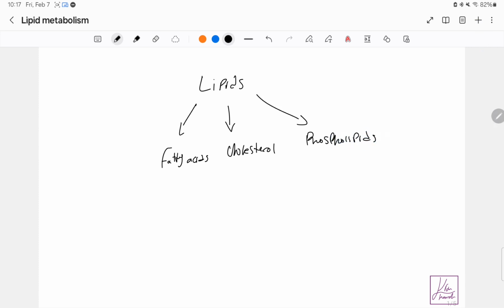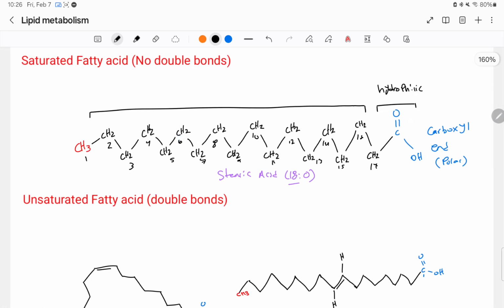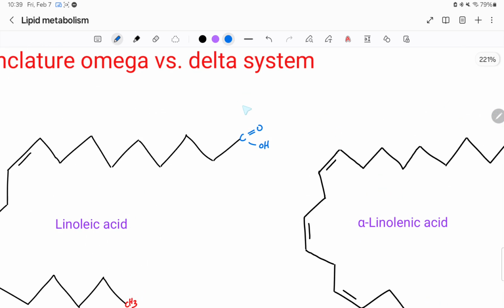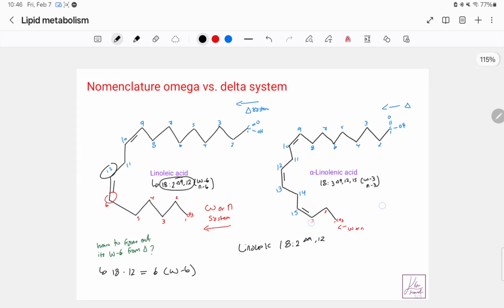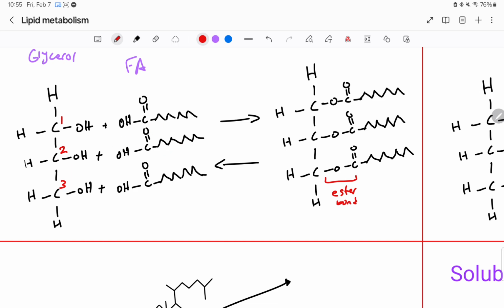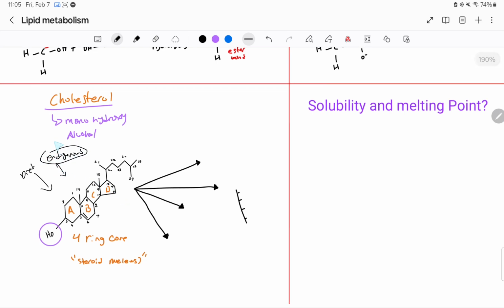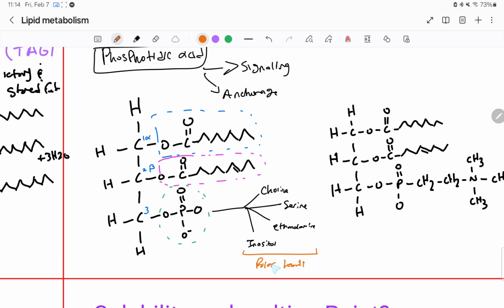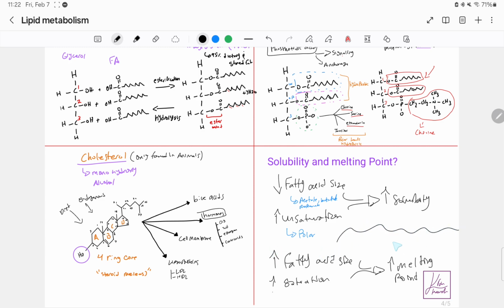Nutrition - Lipids: Structure, Function, Classification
This video is going to be part of my Nutrition and metabolism playlist. In this video I talk about the different types of lipids including: phospholipids, cholesterol and TAG and fatty acids. I talk about their structure, function, naming, and classification and characteristics. Additionally, I mention the importance of omega 6 and omega 3 as essential fatty acids.

0:00 intro
0:58 Classification
5:37 Saturated fat
11:14 Unsaturated fat
15:58 Naming
29:50 Triglycerides
34:53 Cholesterol
40:47 Phospholipids
50:55 Solubility & melting point